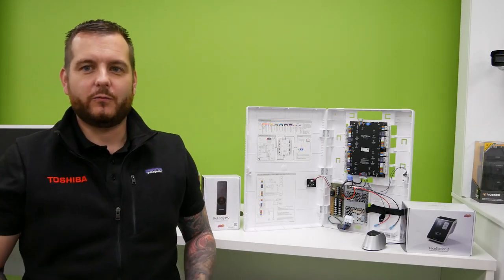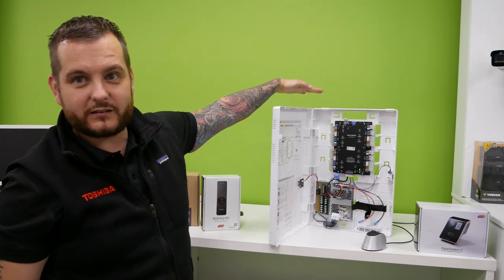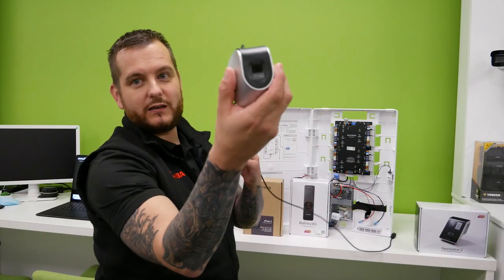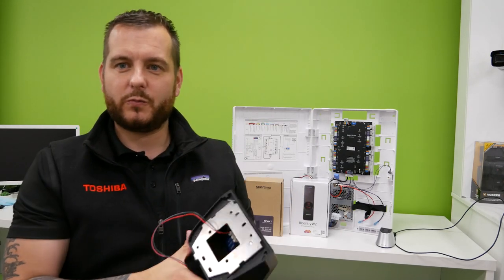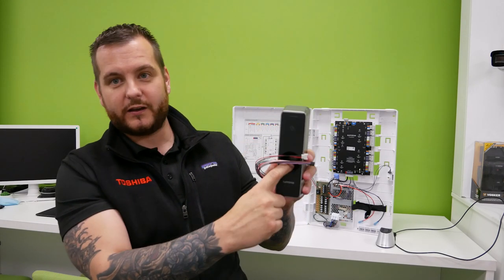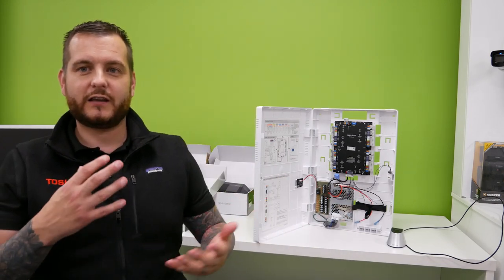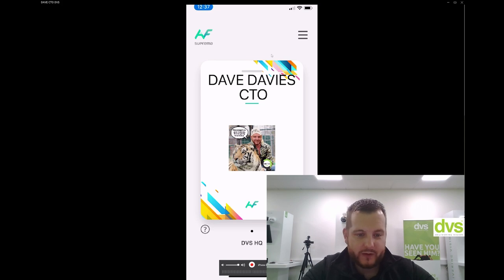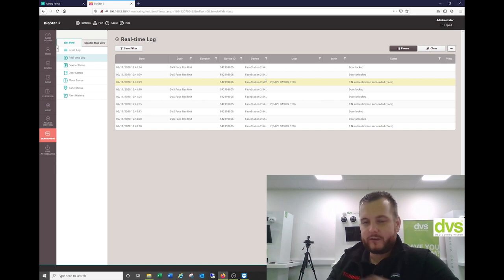SUPREMA ACCESS CONTROL OVERVIEW AND SETUP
In this video we give an overview of Suprema's Access Control Range and Setup. Suprema is a leading global provider of access control, time & attendance and biometrics solutions.

Thank you to our channel supporters: Toshiba!